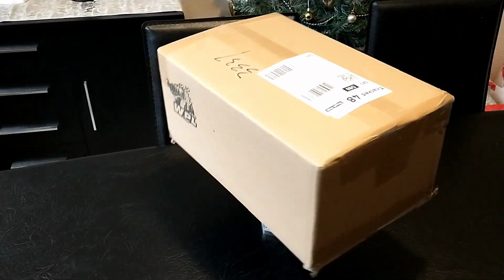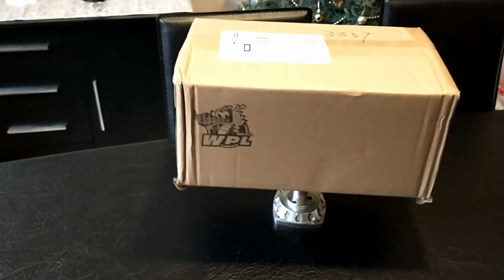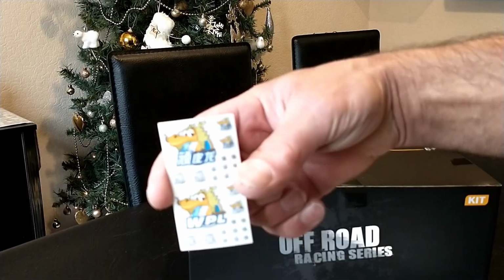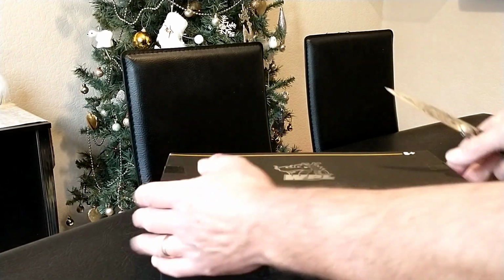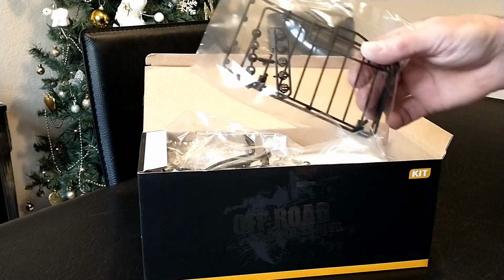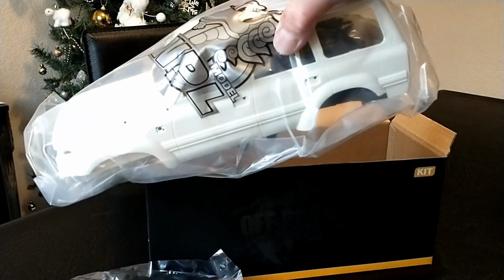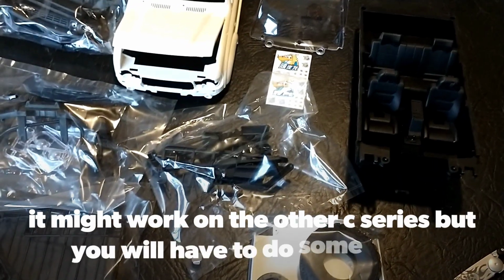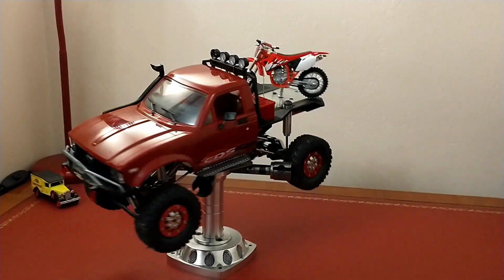WPL c54 it's here !!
I'm pleased to inform you that this kit is really good very well detailed and at great price .